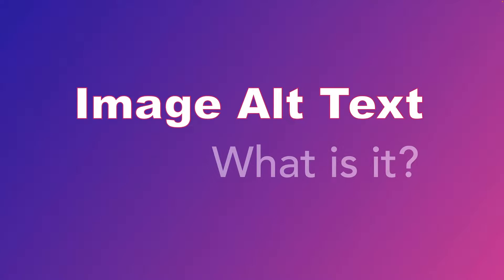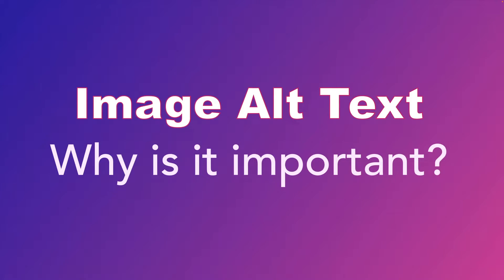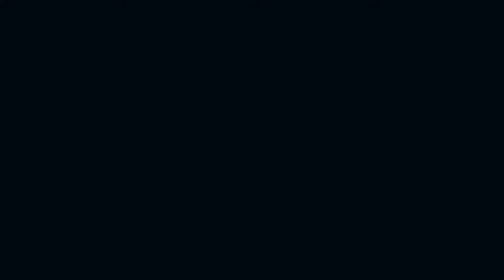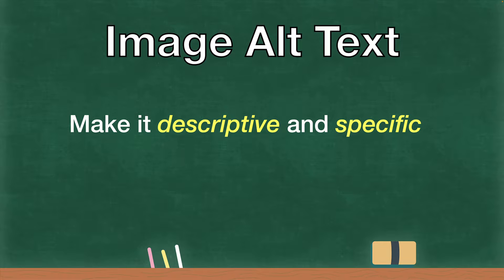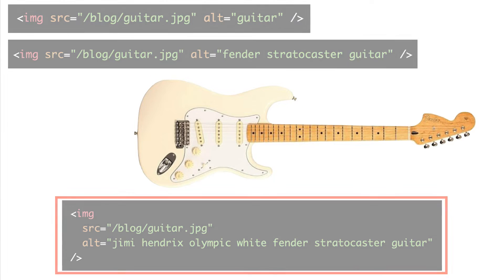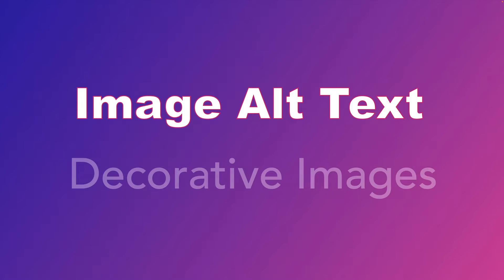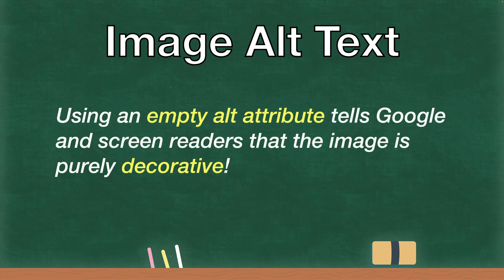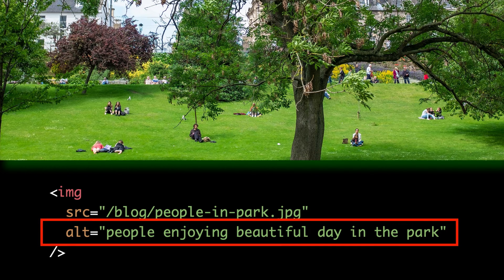THIS is why Image Alt Text is important!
Image Alt Text can often seem like an afterthought. What's the point of creating alt text once our images are already visibly working on our site? Alt text seems so simple at first glance that web developers can take it for granted without realizing how beneficial it can be for accessibility and SEO. This web development and SEO tutorial explains what image alt text is and why it's so vital. Writing SEO-friendly image alt text helps us get the most out of our images in Google Image Search, increases our rankings in Google Web Search, and allows our websites to be accessible to visually impaired users. Created by Gregg Fine.

00:00 Introduction
00:13 What is Image Alt Text?
01:28 Why is Image Alt Text Important?
02:40 Using Keywords in Alt Text
03:00 Screen Readers and Accessibility
03:45 Alt Text as a Fallback
04:45 Strategies for Writing Effective Alt Text
06:55 Optimal Alt Text Length
07:05 Using Alt Text with Decorative Images
09:10 Complex Decorative images

▬Social Media  ▬▬▬▬▬▬▬▬▬▬